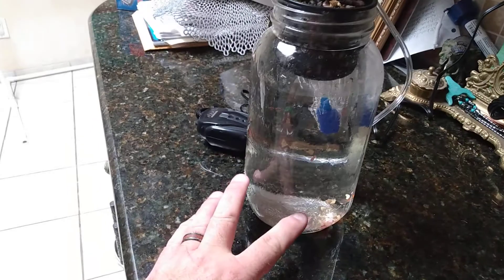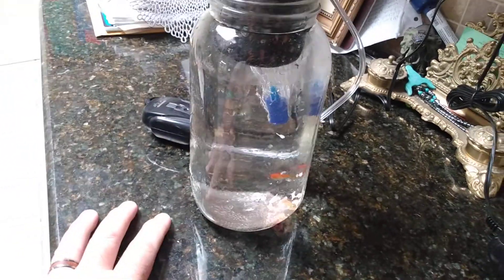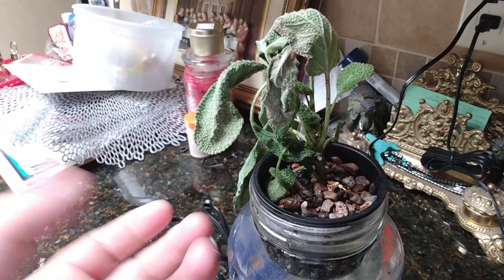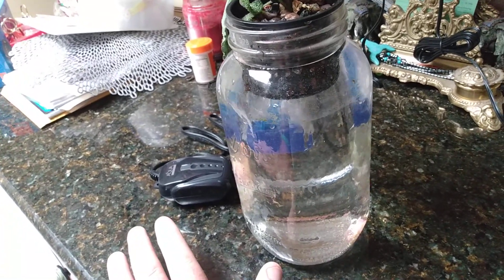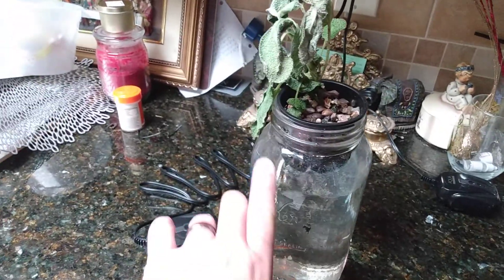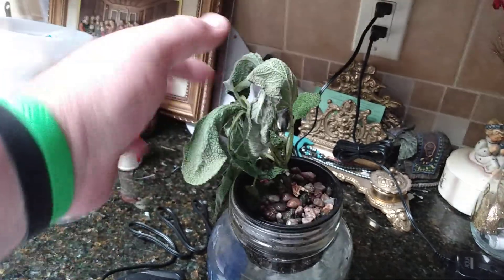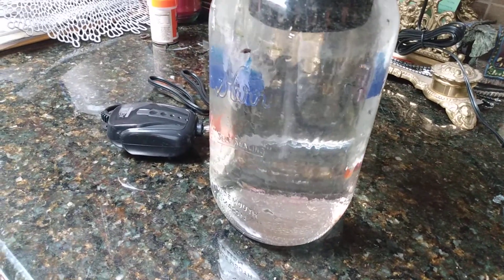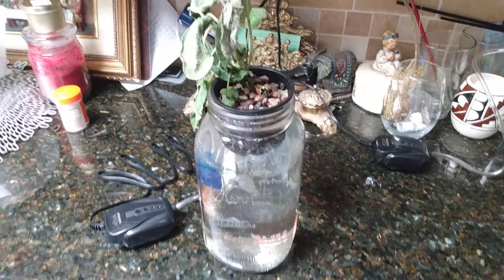Aquaponic garden in a canning jar.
Here is a way to grow a plant using the aquaponic way. You have to have a goldfish, a small air pump, a jar, an air hose, the slotted container and a plant. It's a fun way to grow a plant.